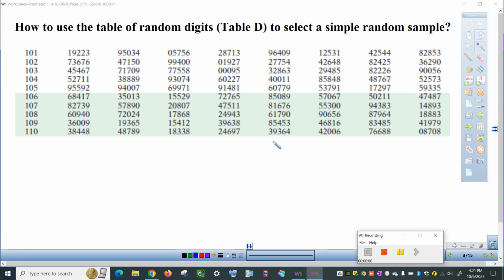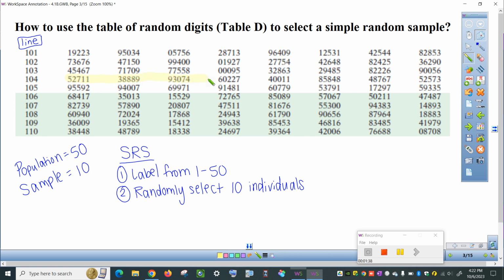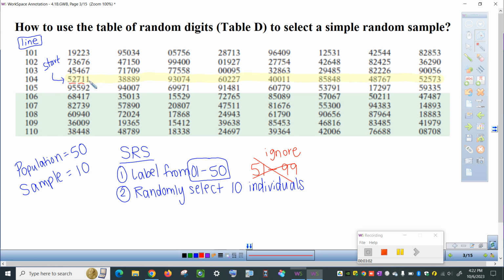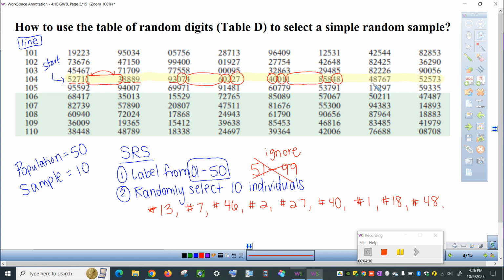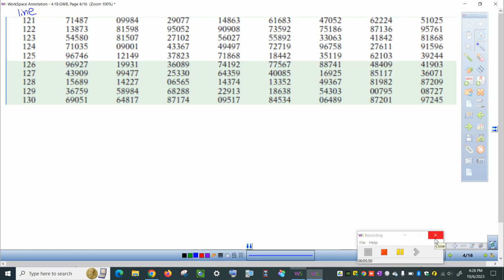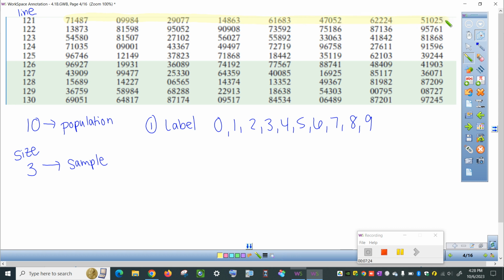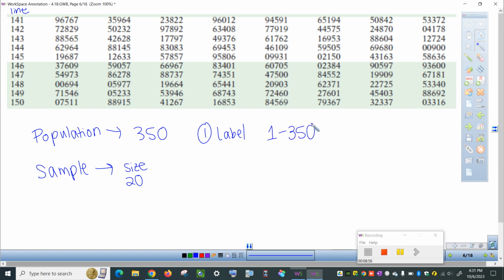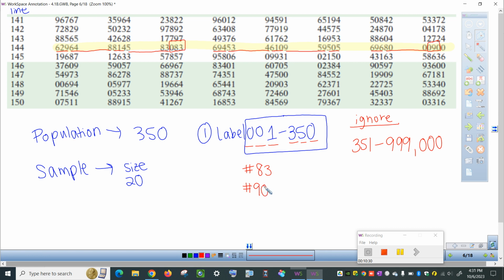Table D Explanation